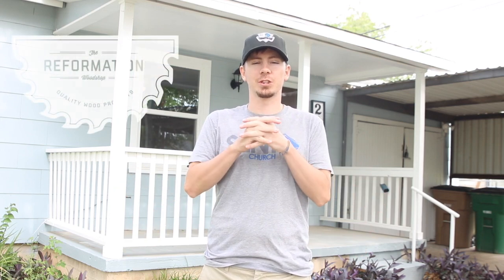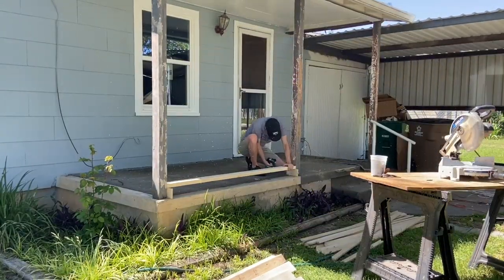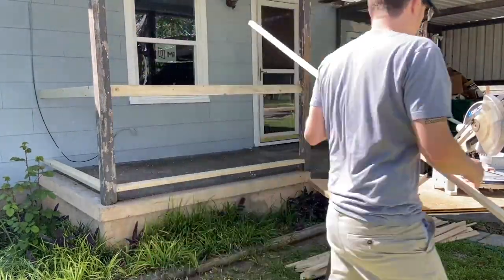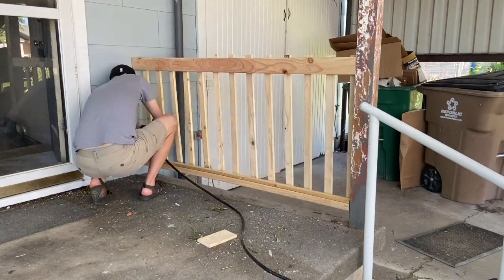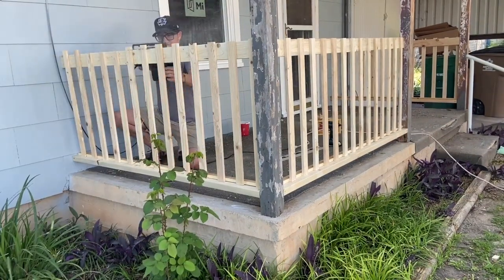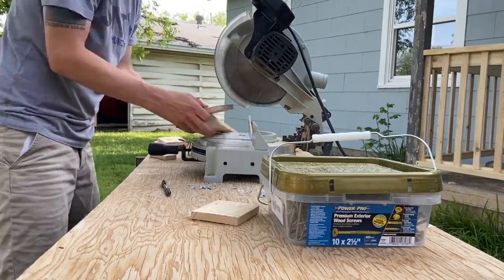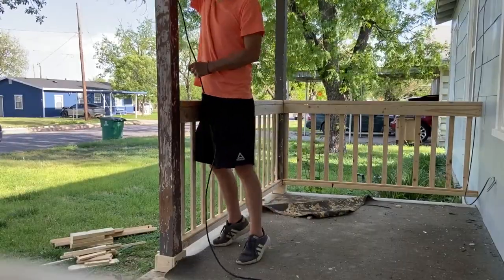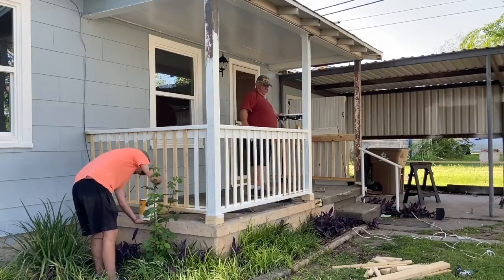DIY Porch Railing Build // Flip House Remodel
Hey friends, we bought a flip house! We're so excited to take on this challenge and we're so excited to share it with you guys. This is the porch of the flip and we demo'd it and rebuilt it in order to increase the property value and curb appeal.